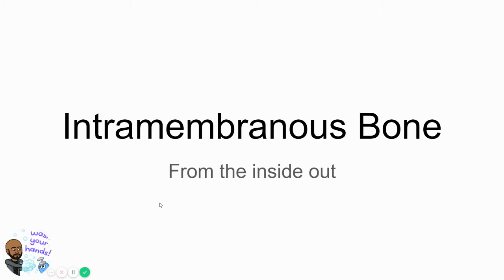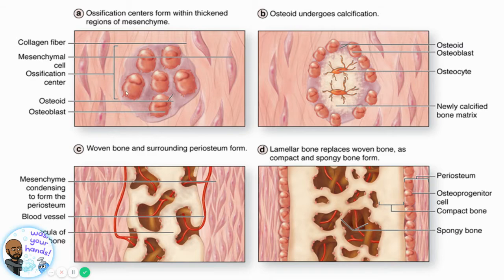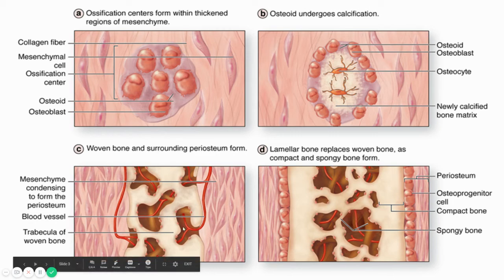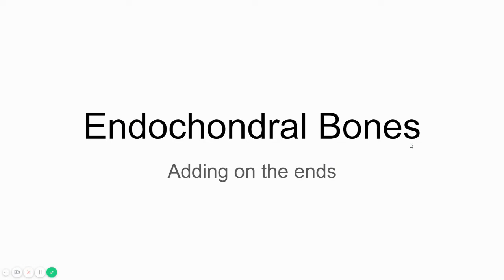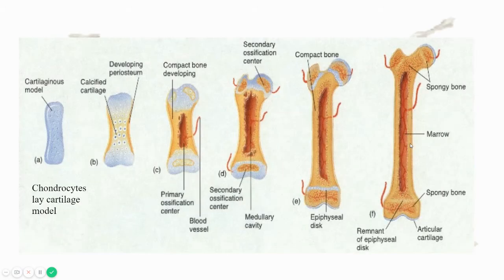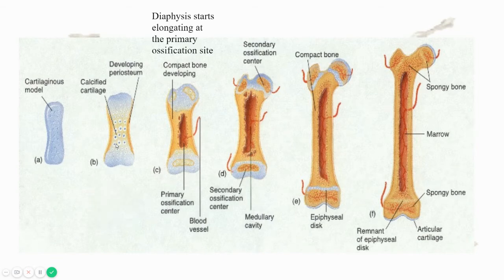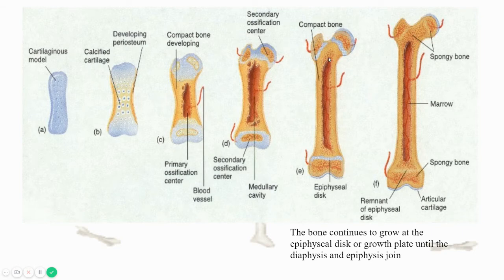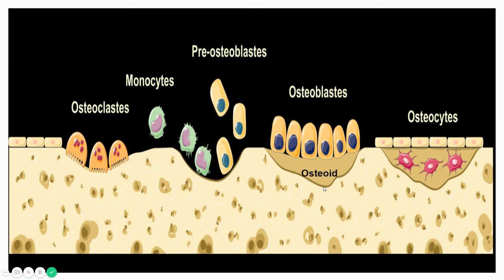Bone formation recap